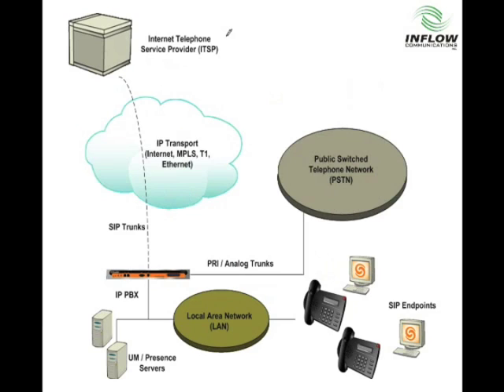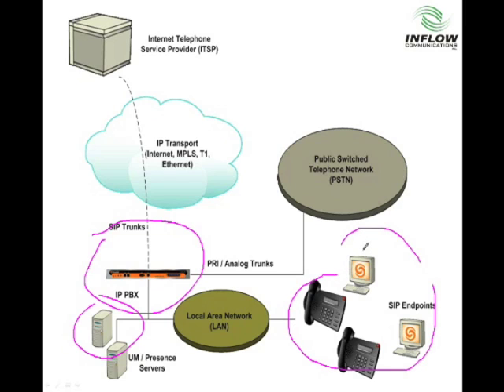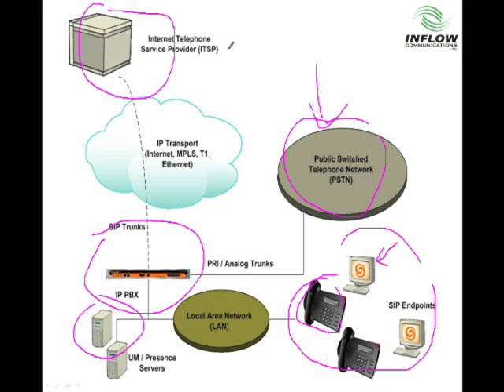01 What is SIP